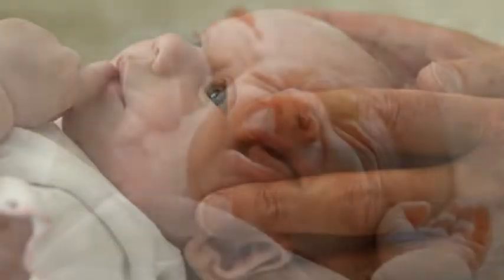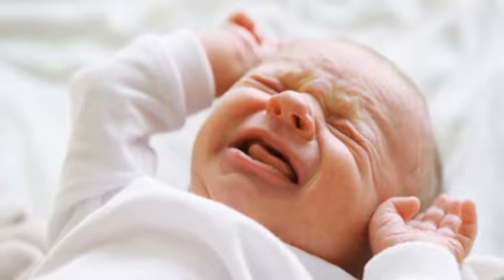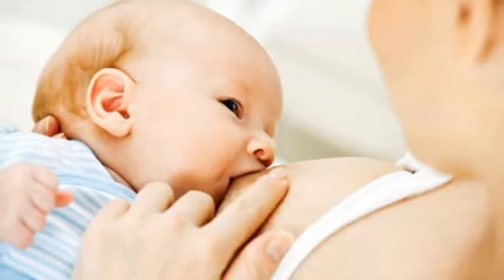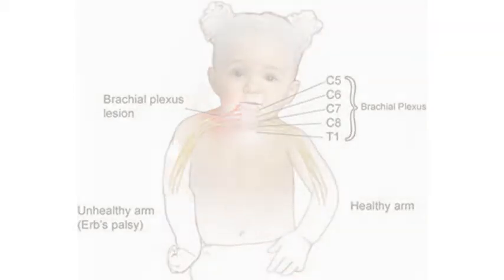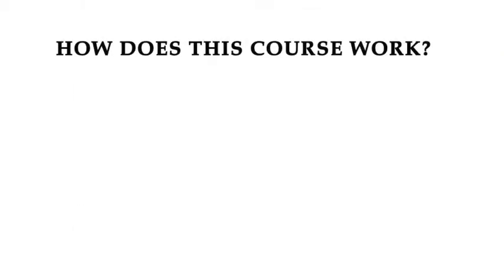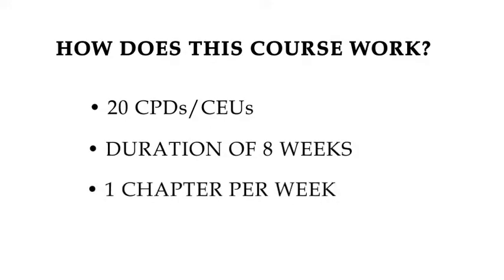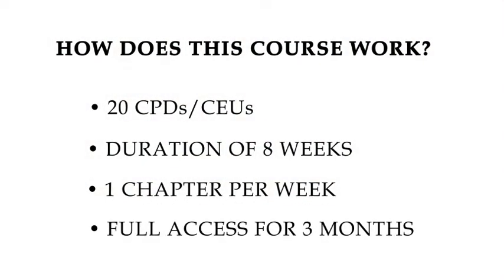ICEO PEDIATRIC OSTEOPATHY ONLINE COURSE INFO VIDEO